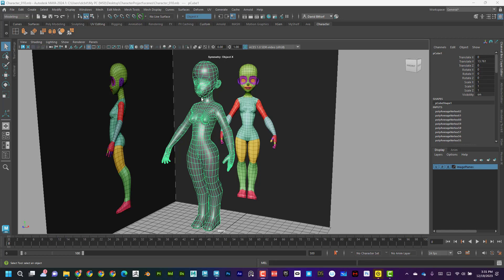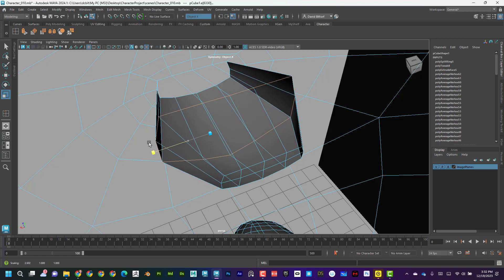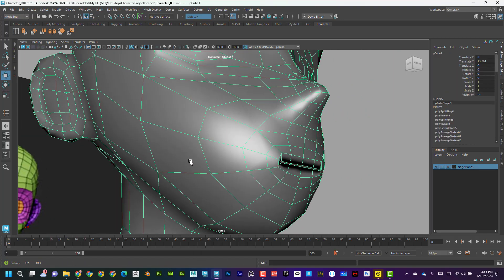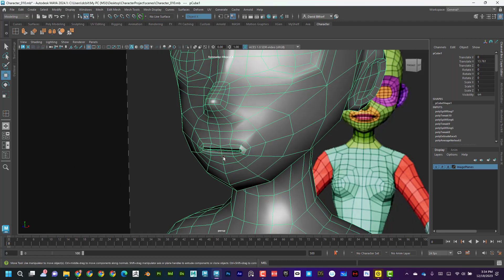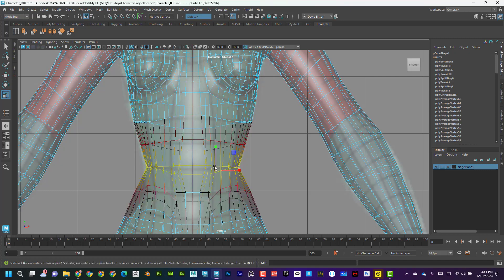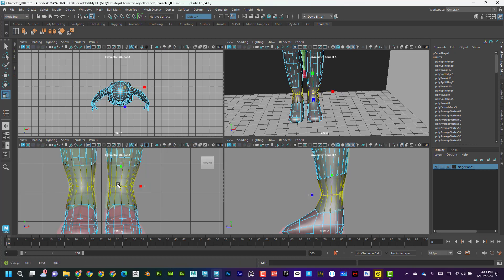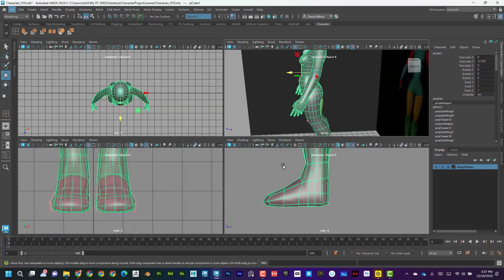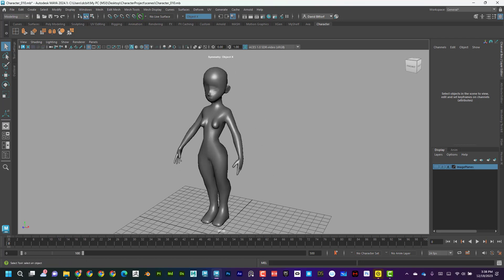Maya Anime Characters - Modeling a Mouth